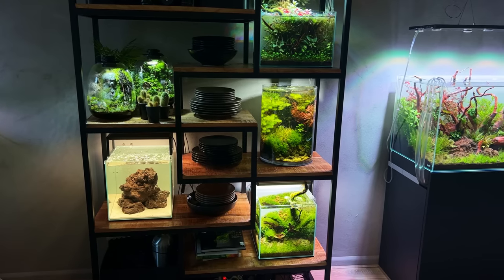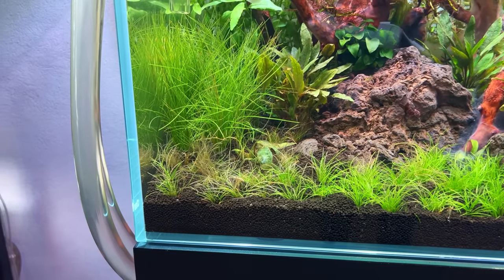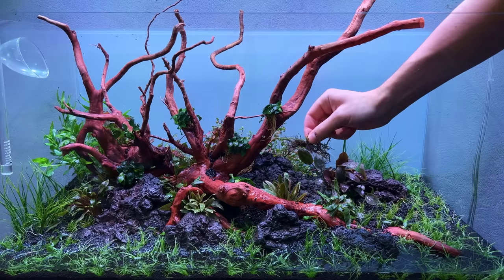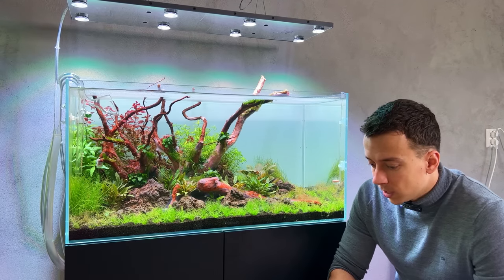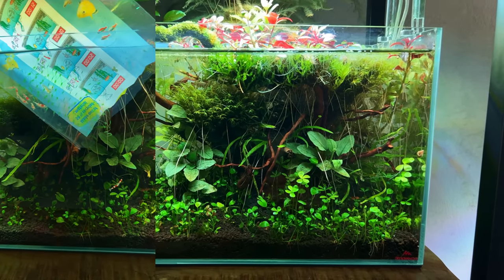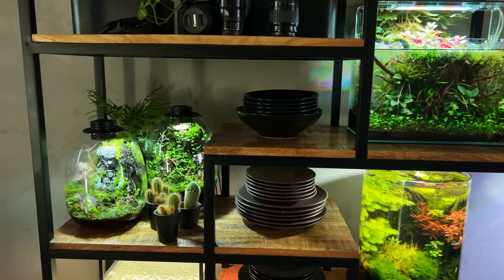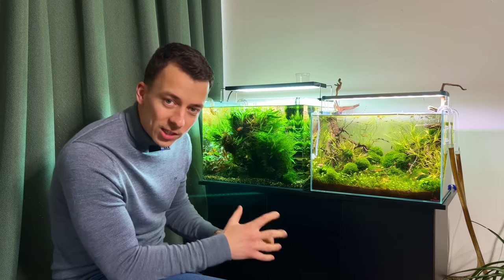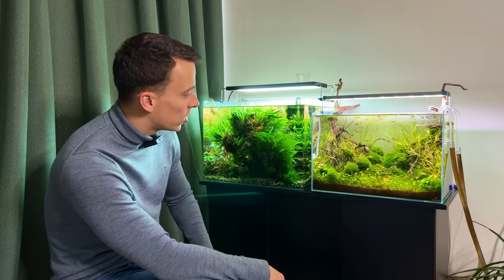Updates on Everything! ScaperLine 90, Desk Aquarium, Betta Scape, Saltwater Nano and more!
In today's video we are taking a look at every single tank I currently have up and running!

No filter Crystal red Scape
Tank

Terrariums

Saltwater Aquarium

Background foil
Sand
US (similar)

The Cube for Sparkling gourami
Tank

Betta Aquascape
Tank

Mini Desk Aqua
TANK
LIGHT
Creaqua Nano S
SUBSTRATE

The Myanmar Jungle
Tank